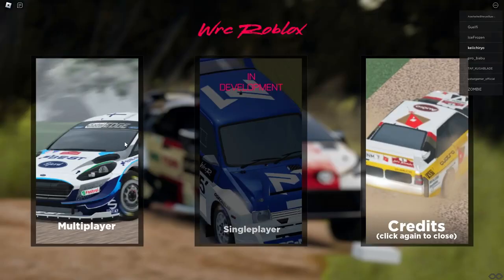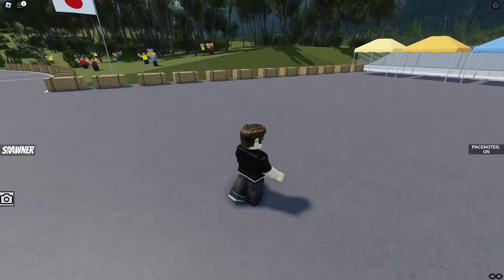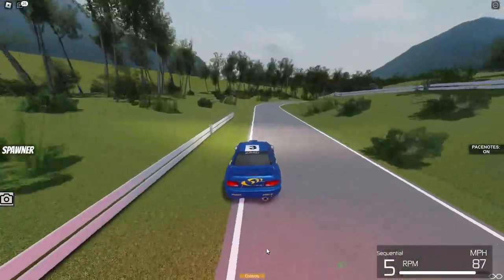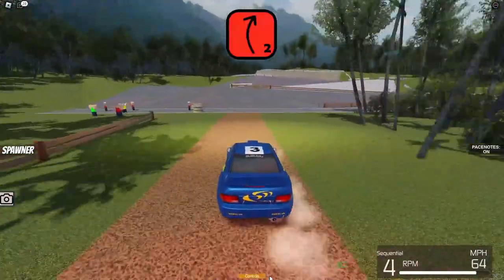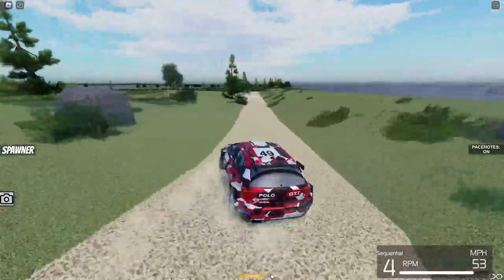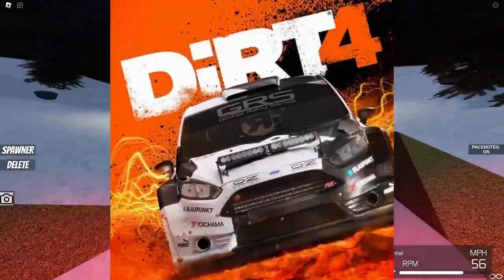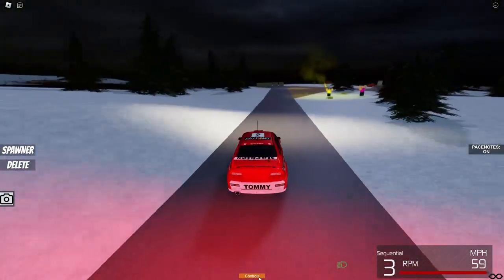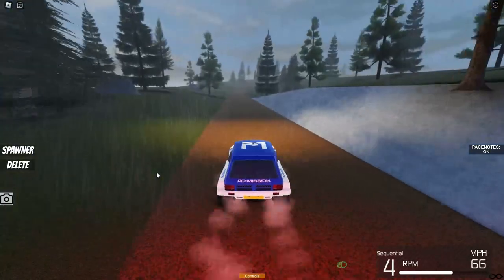WRC ROBLOX | THE BEST RALLY GAME IN ROBLOX [GAME REVIEW]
Today we go ahead and check out WRC Roblox, we see how it is, I give you guys a basic guide and I talk about the graphics, gameplay and tell you guys the answers the developer gave to my questions and finally I give it a good'ol retrokaizer rating.

[Important links]